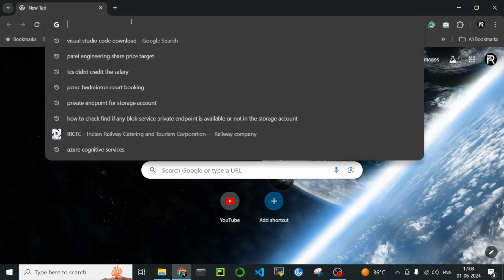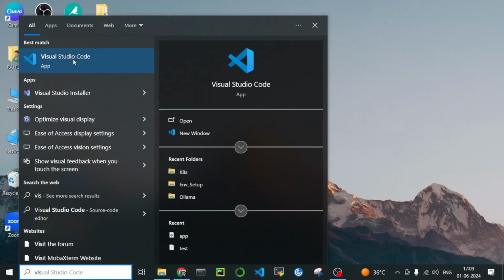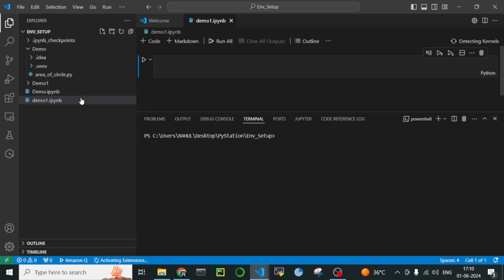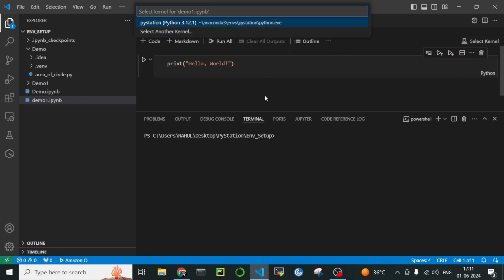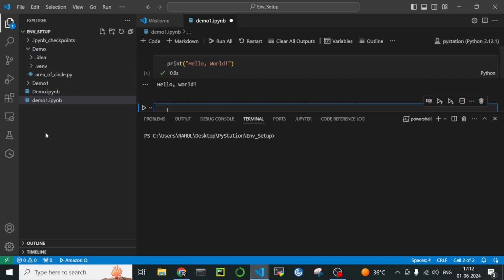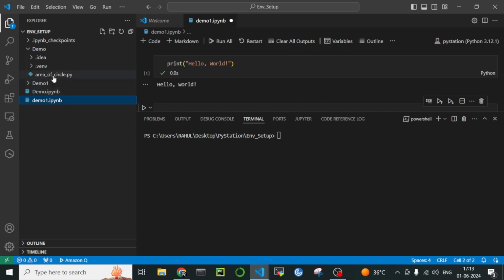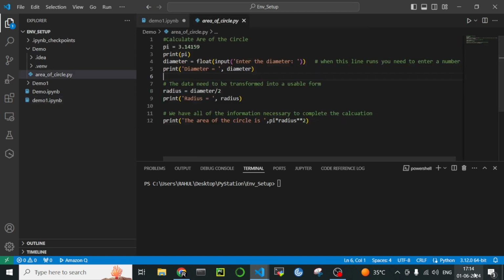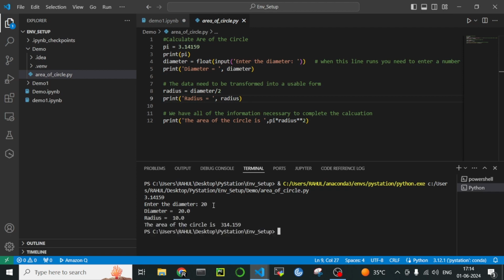Run Python Code or Jupyter Notebook on Visual Studio Code!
🔍 How to Run Python Code or Jupyter Notebook on Visual Studio Code! 🔍

Hey there, tech enthusiasts! 🎉 Welcome to our latest tutorial on Yystation where we dive deep into running Python code and Jupyter Notebooks directly in Visual Studio Code (VS Code). 🚀

In this video, you'll learn:

Setting up Visual Studio Code 🛠️ - We'll guide you through installing VS Code and setting up the Python extension.
Installing Jupyter Notebook Extension 📓 - Learn how to add Jupyter support to your VS Code.
Running Python Scripts 🐍 - See how to execute Python scripts effortlessly.
Working with Jupyter Notebooks 📘 - Discover the power of Jupyter Notebooks in VS Code and how to use them for your data science projects.
Tips and Tricks 💡 - Get some useful tips to enhance your coding experience in VS Code.
Whether you're a beginner or an experienced coder, this tutorial will help you get the most out of Visual Studio Code for your Python projects. 🌟

Happy Learning ! 💻✨